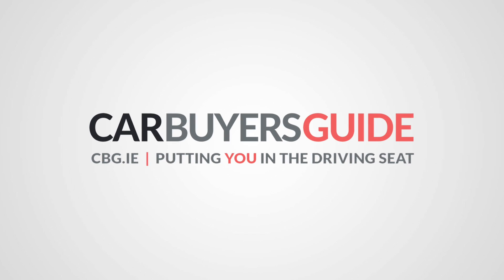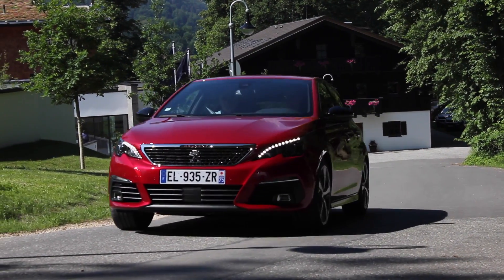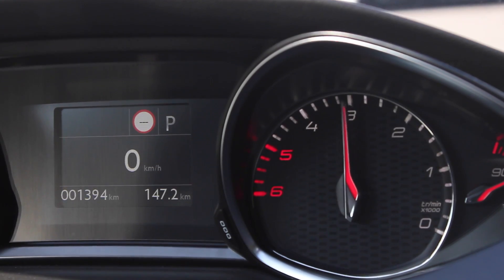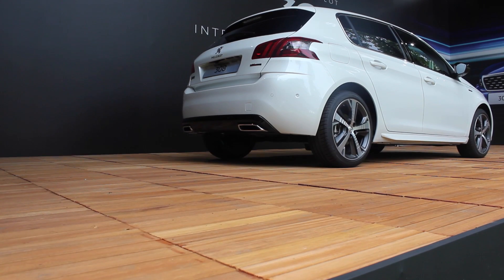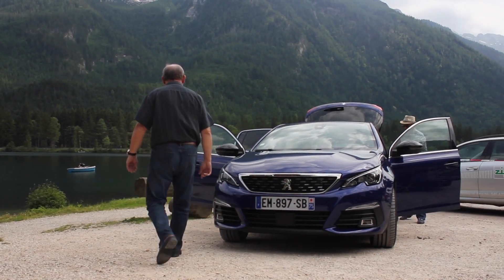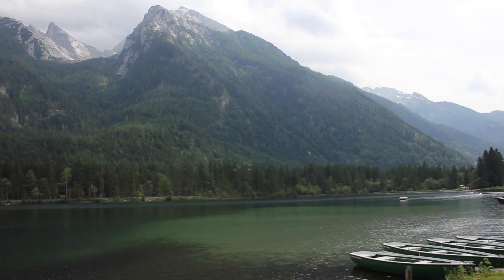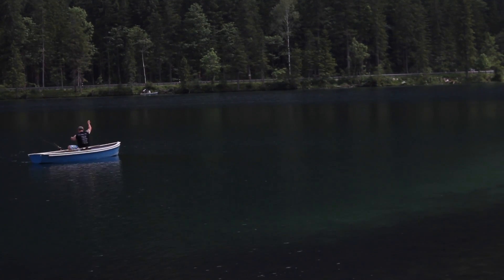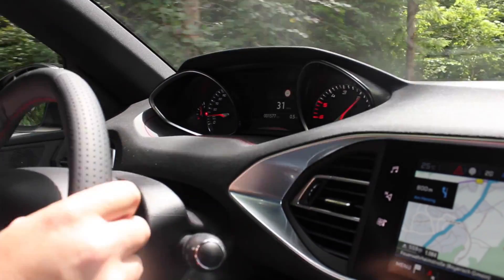Peugeot 308 2017 Review BlueHDi 130 - Facelift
This is the Car Buyers Guide 2017 Peugeot 308 review - we look at the facelift and the BlueHDi 130 1.5 litre diesel engine. Daragh Ó Tuama visited the Bavaria region of Germany and Austria to test drive this car. This facelift Peugeot 308 is due to hit the market in Ireland in late 2017.

Since the Peugeot 308 was first launched, the manufacturer has managed to shift a whopping 760,000 units. The launch of the new Peugeot 3008 showed us the new iCockpit, an updated version of an already advanced system. Now it's the Peugeot 308's turn to sample the latest generation of iCockpit along with new safety technology, new infotainment systems, and a better-than-ever engine line-up.

On the outside, this would appear to be a very mild facelift. There are some minor changes to the exterior, but it will take the eagle-eyed of you to notice. The LED lights have been updated and they now all have the Peugeot 308 LED signature incorporated into the headlights - however, it'll only be the upper-end models that offer full LED lighting. The bottom three levels will benefit from new halogen elliptical module headlights.

There is now a new bumper to the front of all models. The lower three trims (Access, Active and Allure) will share one of the new bumper designs, while GT Line, GT and GTi will share a different bumper.

We focused mainly on the diesel offerings - it looks like the volume seller in Ireland will be the new BlueHDi 130. While there is a shift towards petrol (27% in 2016 to 39% to date in 2017 across the Peugeot range in Ireland), diesel will remain the volume seller for 2017 at least. The BlueHDi 130 will feature for the very first time in the new Peugeot 308. We're told that this digitally designed 1.5-litre engine involved the registration by PSA Group of over 200 new patents. It offers 10hp more than the outgoing BlueHDi 120. On-paper it offers a fuel consumption gain of between 4% and 6%. The emissions are reduced because the pollutants get treated at source and in the exhaust pipe. We drove this engine mated to a 6-speed manual gearbox. The gear changes I felt were a little on the clunky side, but it's not off-putting.

What was annoying on our road test in this model was that we had to stop half way through our drive because an AdBlue warning light came up on our dash along with a warning to get the engine fixed. This would normally be a very worrying sign, and thankfully this is one of the few times where I've experienced such a thing happen on a launch drive.

We asked Peugeot to explain the problem to us - the reason, according to Gaëtan Demoulin, Head of Product Communications for Peugeot in Europe, was human error. It seems that nobody checked the AdBlue levels of our vehicle before we started out test drive. I suppose what irked me most about this was that I think the car should have warned us that the AdBlue levels were falling in advance of the car telling us to pull over. In fairness to the manufacturer, this was a pre-production model and now is the time to find faults, if any (before mass production). This should not be a problem in full production models and I know that because of our test drive, all test cars with AdBlue were checked.

Next up on my test drive was the 2.0-litre Peugeot 308 GT BlueHDi 180. This featured an exclusive EAT8 automatic gearbox (which mirrors the appearance of the automatic gearstick in the 3008) which was developed with input from the Japanese specialists, Aisin. Apparently, it allows a 7% reduction in fuel consumption when compared with the EAT6 automatic gearbox. The new 8-speed box changes fluidly within the 180hp car, and did leave me feeling impressed. Couple the dynamic gear changes with the car's "Sport" mode, and you get an enjoyable ride. However, while I do like the artificial noises that come with the "Sport" mode, I must say that they over-do it a bit in the burble department! On both models that I tested, I found body control on corners to be good, and the ride and sound insulation in general was refined.

Prices for the new 2017 Peugeot 308 are yet to be announced for Ireland.